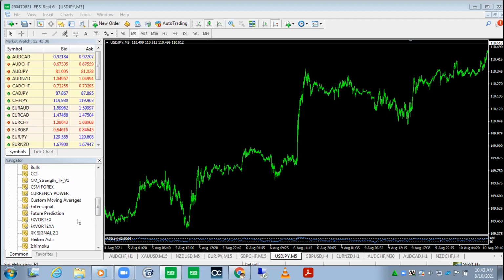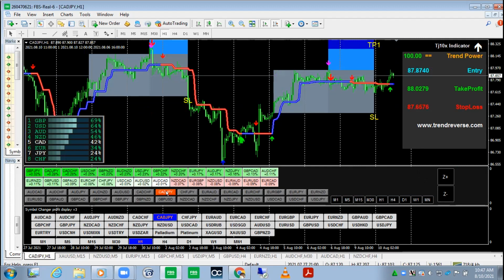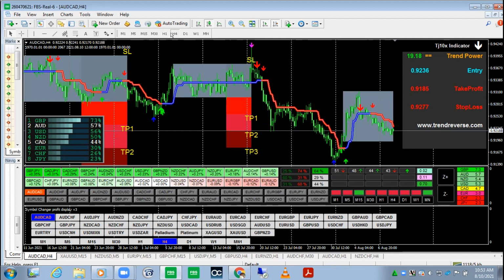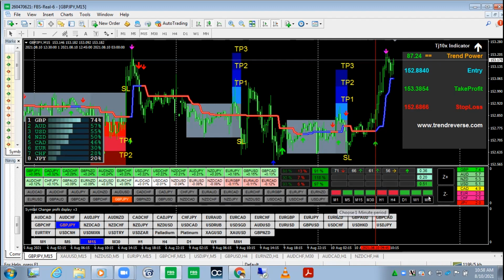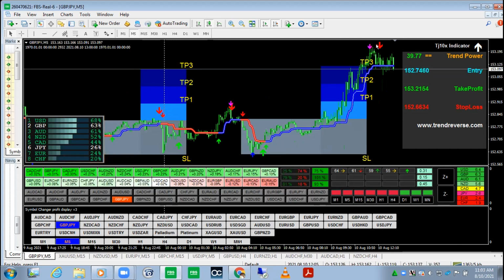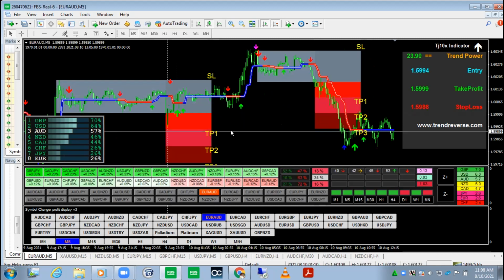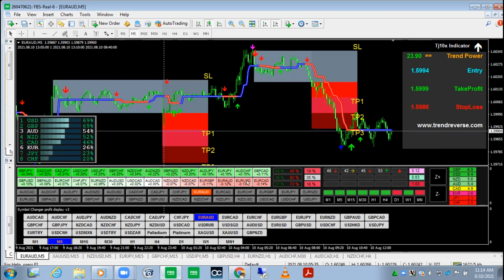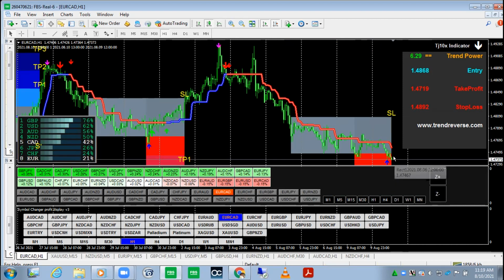Forex Secret Via COMBO INDICATOR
Forex secret explained through Combo Indicators.